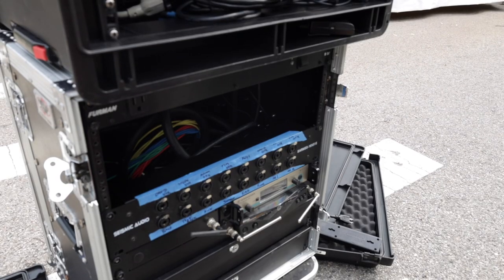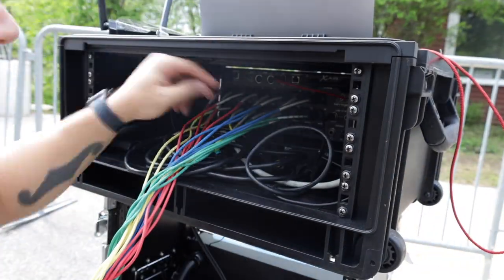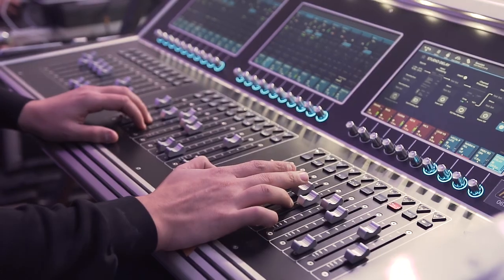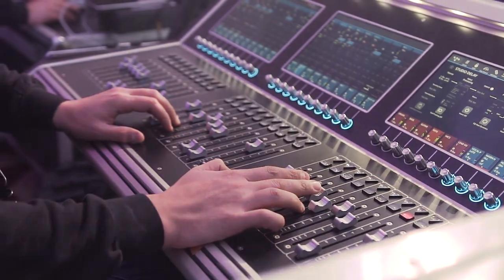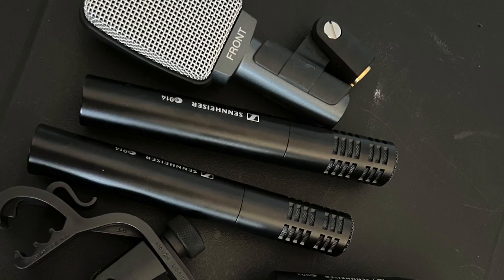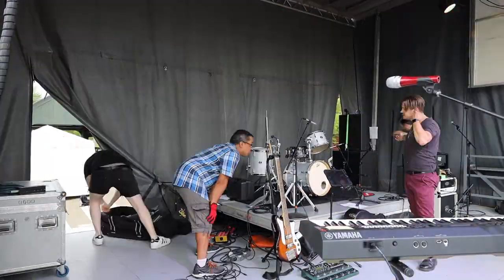You need THIS to run in-ear monitors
If your band is running in-ear monitors, you need to make sure you are bringing the right equipment to the gig! Find out how NOT to piss off the sound guys and what you can do to prepare your in-ear rig for the gig - especially when there are multiple bands playing.